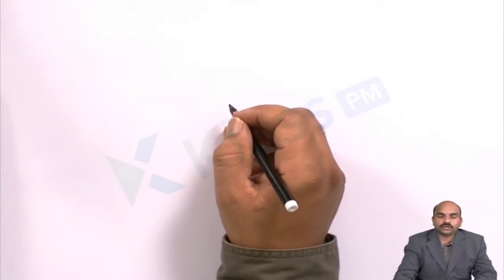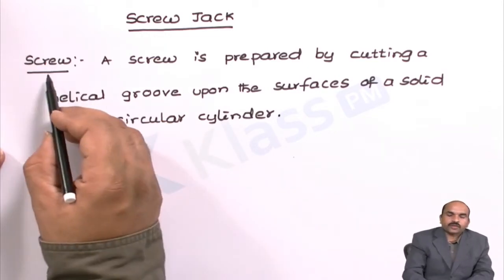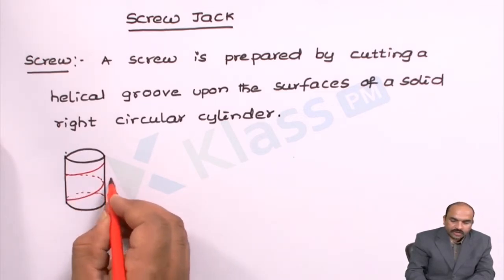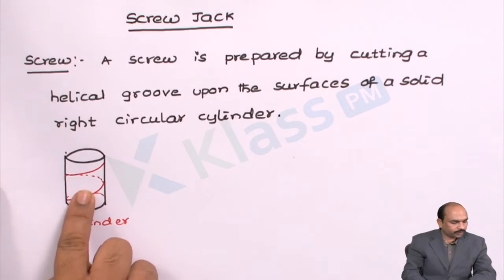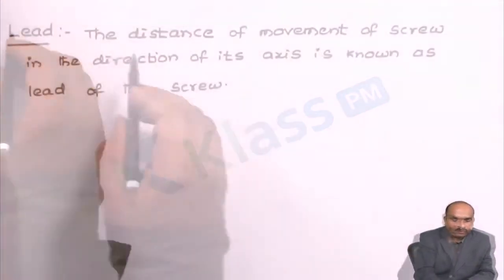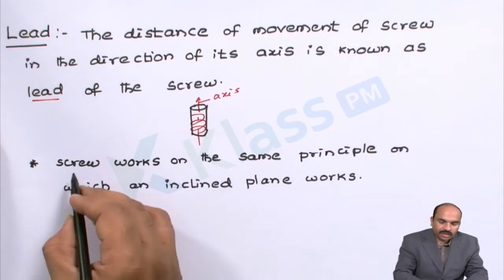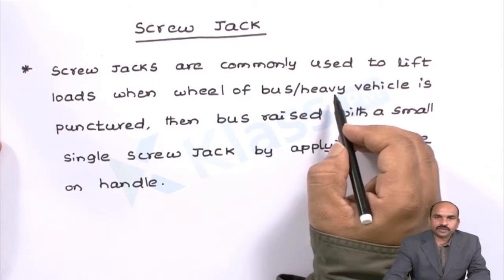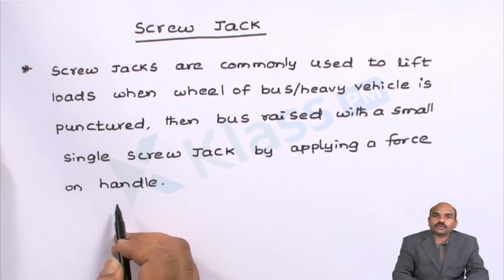Screw jack - Unit - 2 | Engineering Mechanics | BTech Tutorials | KlassPM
Screw jack in  Engineering Mechanics